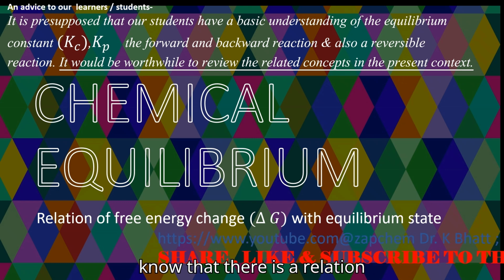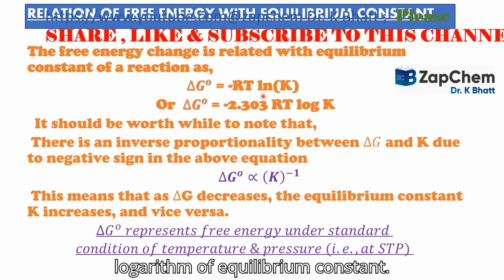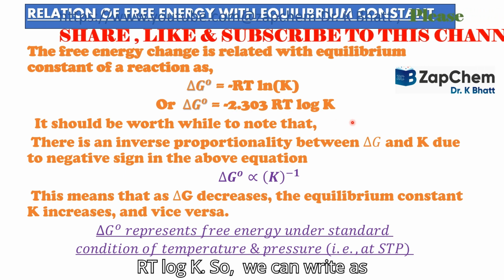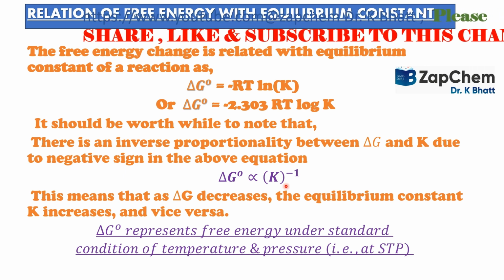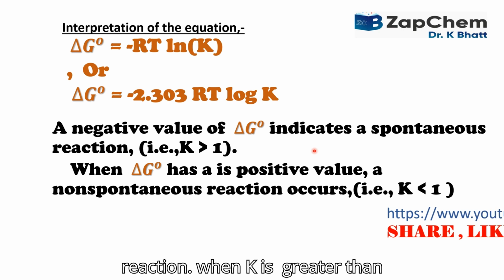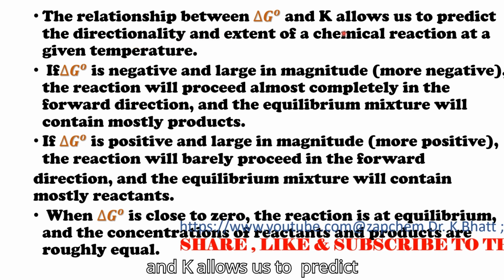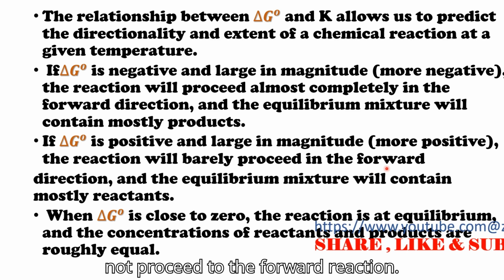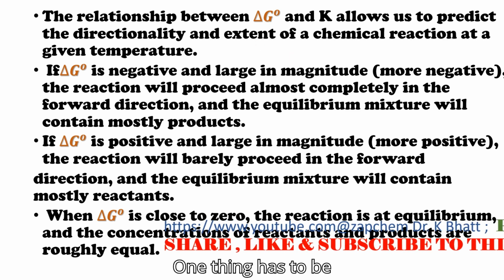RELATION BETWEEN FREE ENERGY AND EQUILIBRIUM CONSTANT